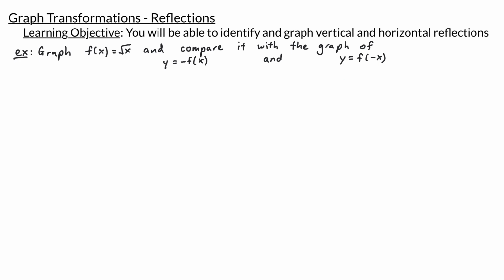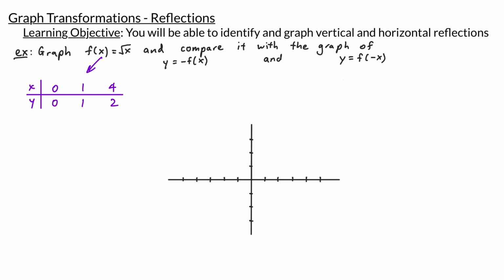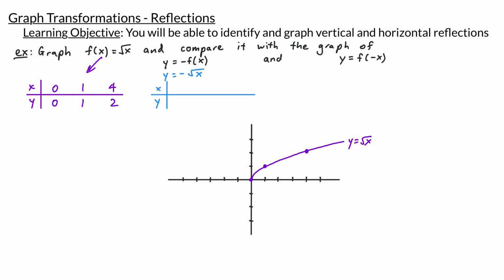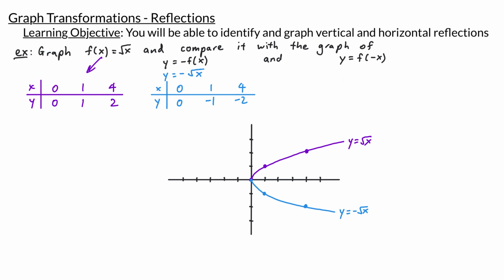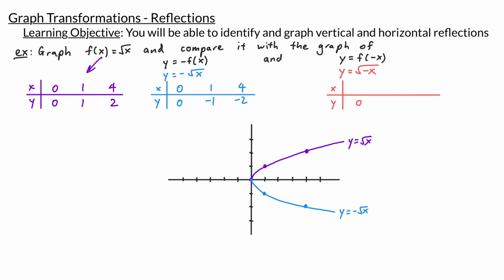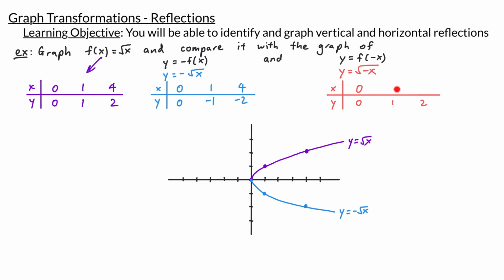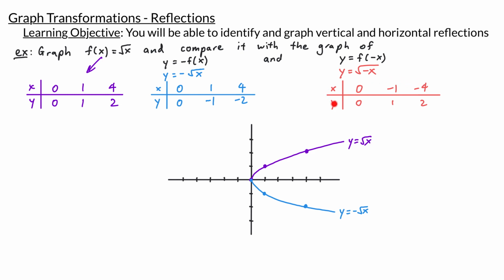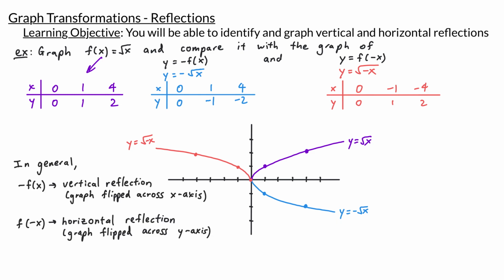Graph Transformations - Reflections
In this video, we go over the graph transformations: vertical reflection and horizontal reflection.